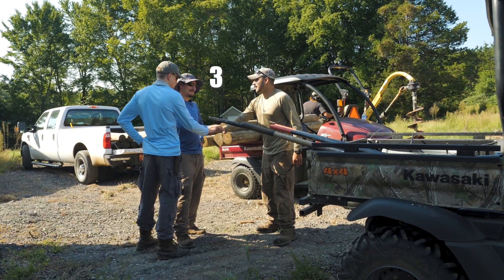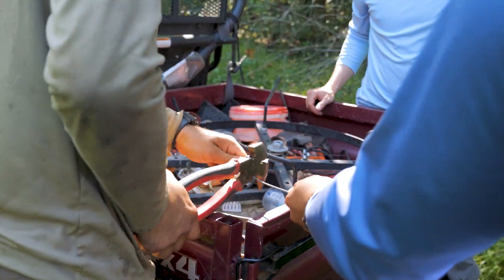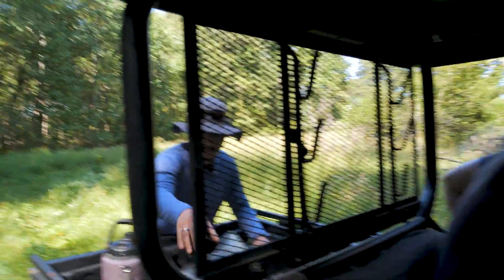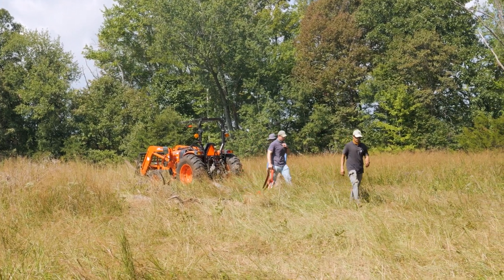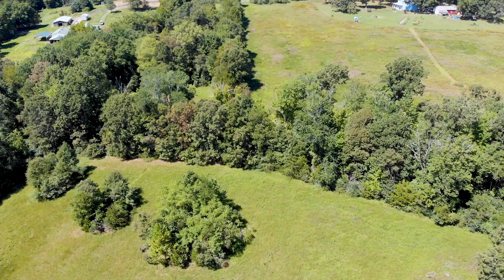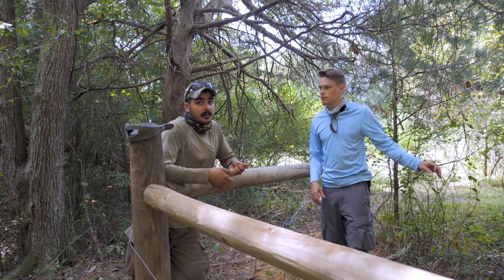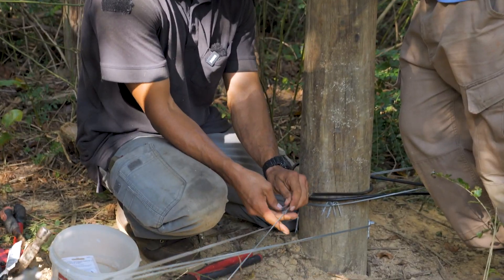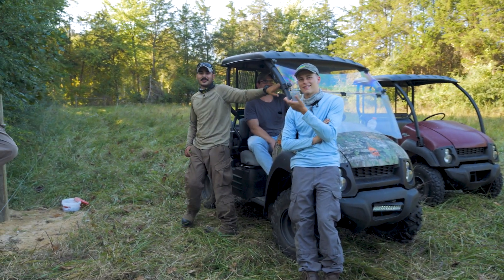Building 1 Mile of Electric Fence: First Strand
In this video we're laying the first strand of the electric fence. Setting the bottom strand first allows us to clearly see how the fence braces align. It also shows us where the fence is high off the ground or where it's being pulled into the ground. We can then adjust and continue adding strands. It's ok if braces don't align perfectly as long as the strands are pulling against the posts rather than away from them. As a side note, a spinning jenny is a necessity for high tensile fencing.